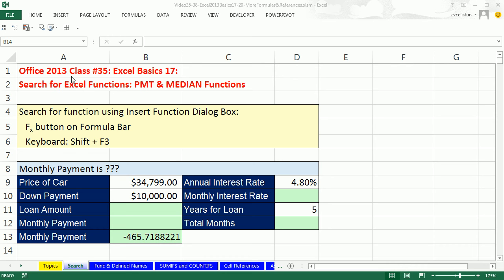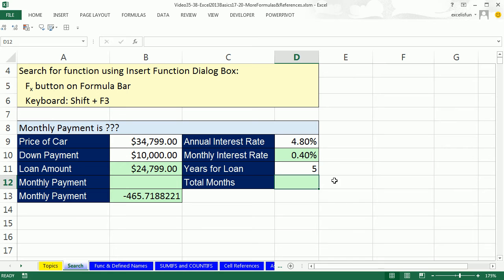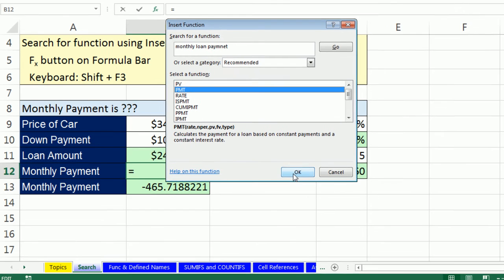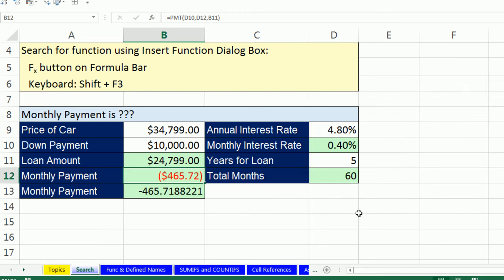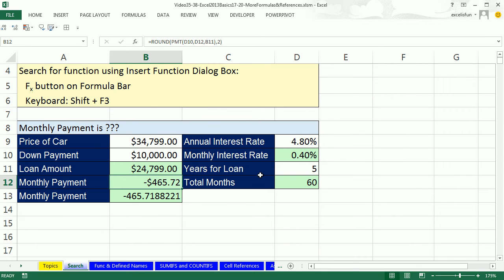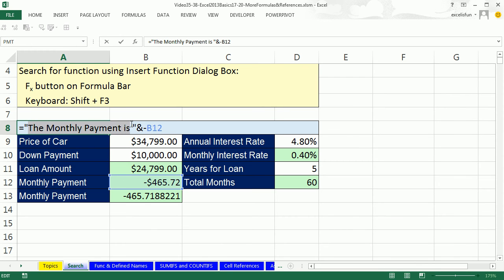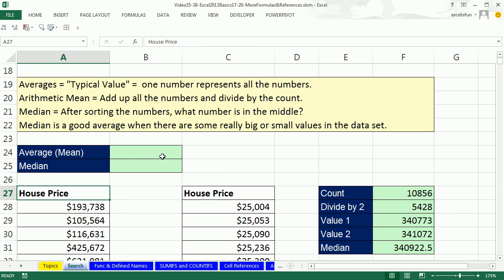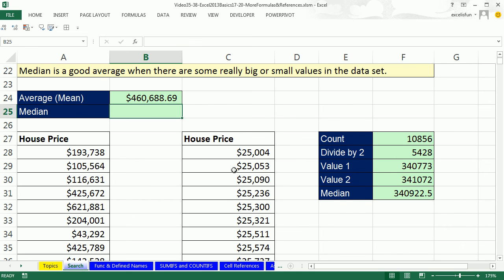Office 2013 Class #35: Excel Basics 17: Search for Excel Functions: PMT & MEDIAN Functions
This video teaches:
1. Monthly loan calculation (00:26 min)
2. Loan amount, monthly rate and total period formulas for a loan payment (01:05 min)
3. Insert Function dialog box (02:41 min)
4. PMT Function Arguments dialog box (04:11 min)
5. Currency Number Formatting (06:59 min)
6. ROUND function around the PMT function (08:30 min)
7. Text formula (09:43 min)
8. Median calculation long hand (12:57 min)
9. MEDIAN function (16:17 min)